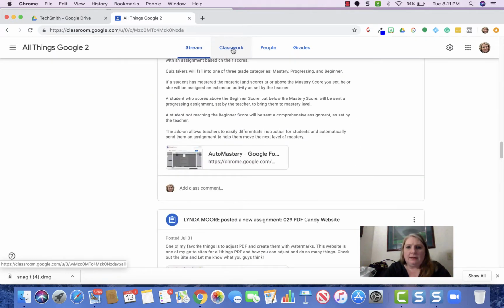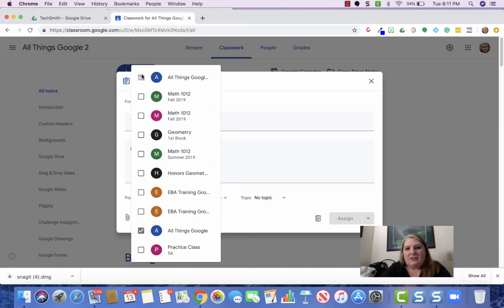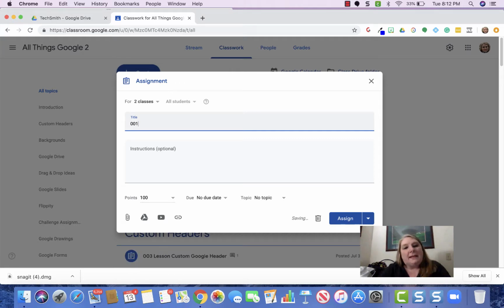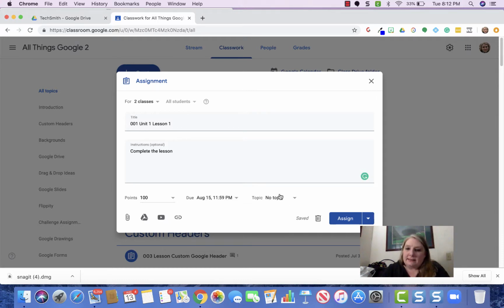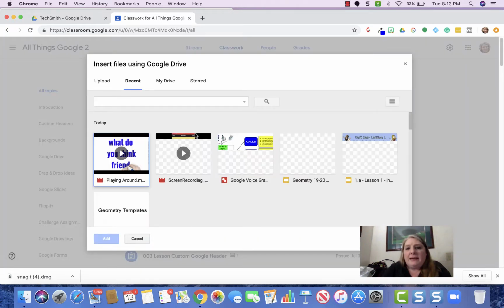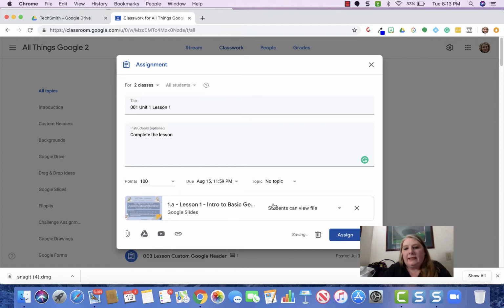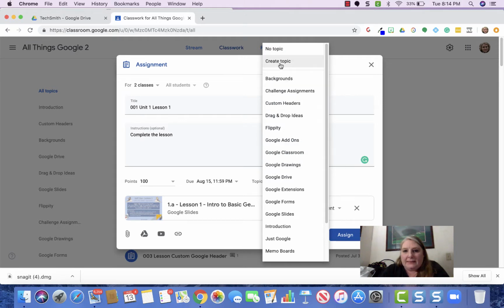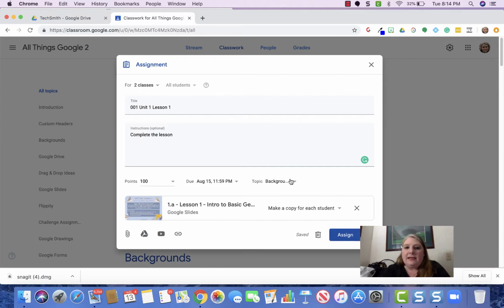How to easily add assignments in Google Classroom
Looking for a way to add more technology in your classroom?

Google Classroom is a great tool to incorporate for one to one learning. When students do group work, it allows you to see what each student did. Individual lessons can be modified for those who need more help or more of a challenge.

It is easy to set up and easy to grade.